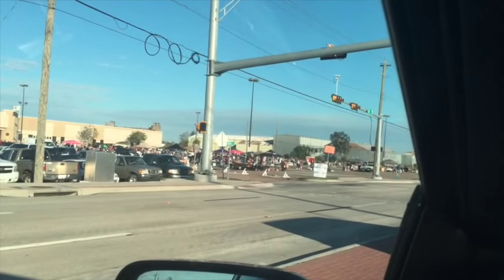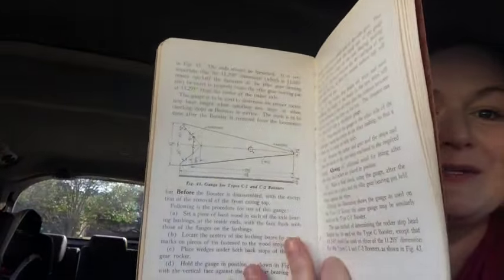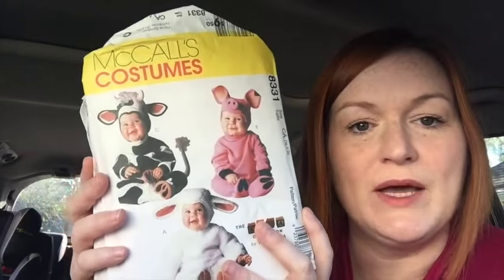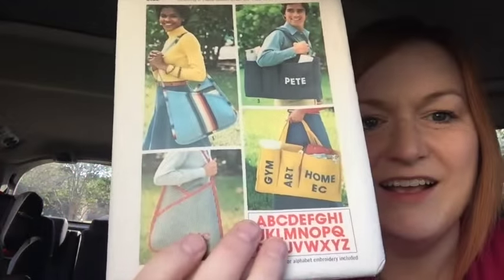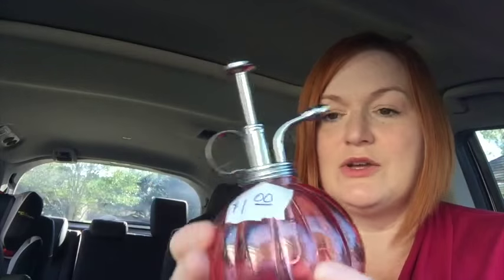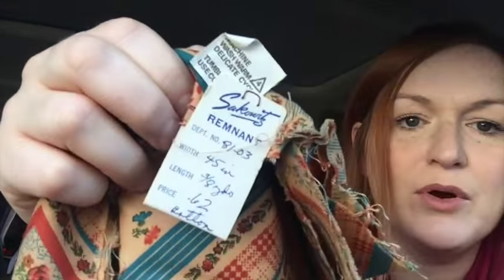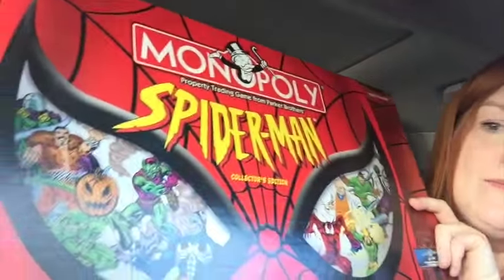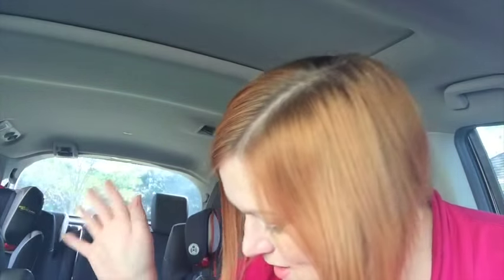Community Garage Sale Ride Along and Haul Video for Etsy, Ebay and Amazon FBA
Community Garage Sale Ride Along and Haul Video for Sale on Etsy, Ebay, Amazon FBA, and Antique Booth

Leave me a comment to let me know what you liked, and what you'd like to see more of!

A little about me - I'm a mom that works like crazy keeping up with the kids and husband, all while thrifting, reselling, reading, gardening, cooking, sewing, and general life juggling.  All of this with a song and a smile (most of the time!)